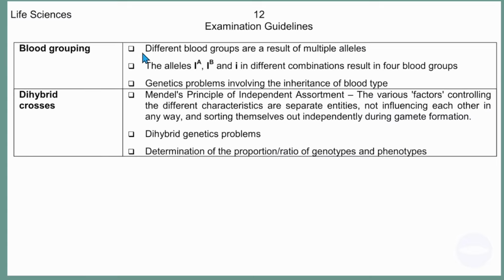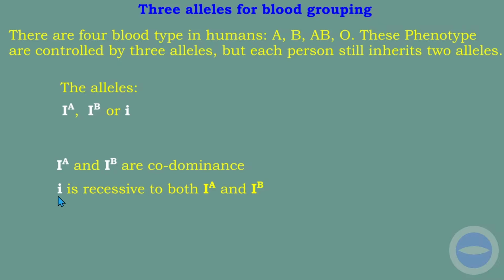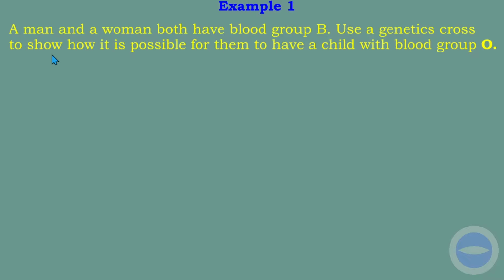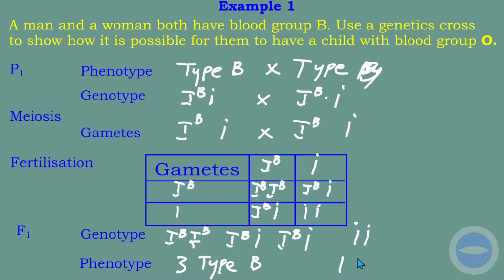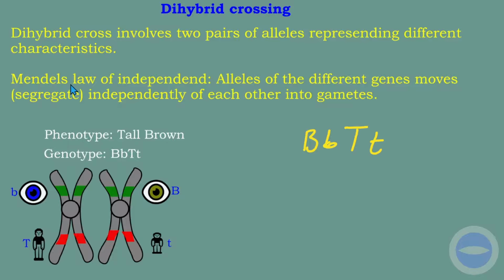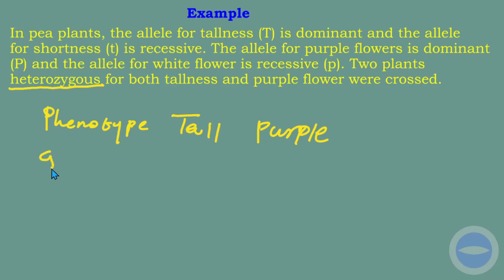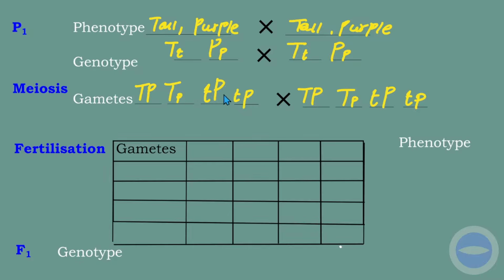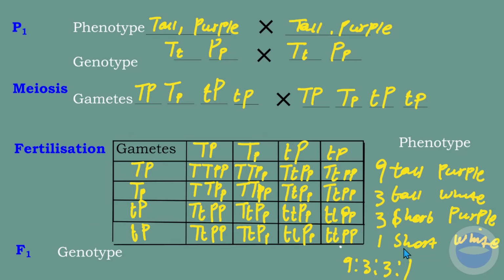Genetics | Dihybrid crosses | Blood grouping | Life science grade 12